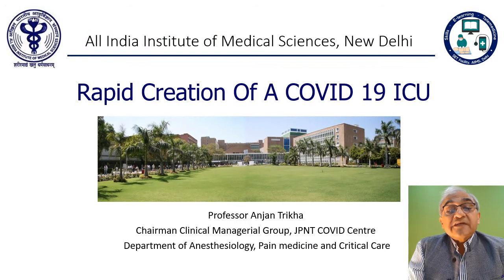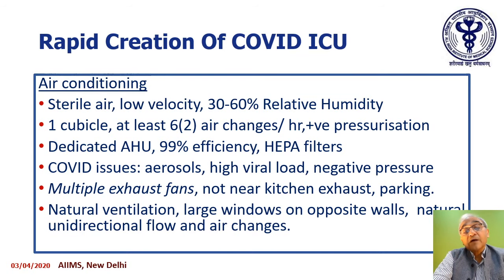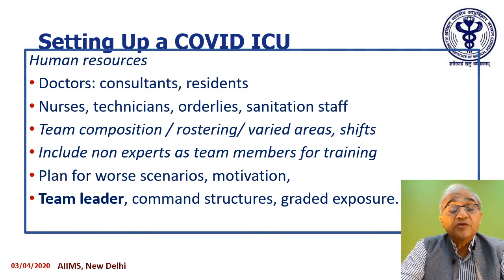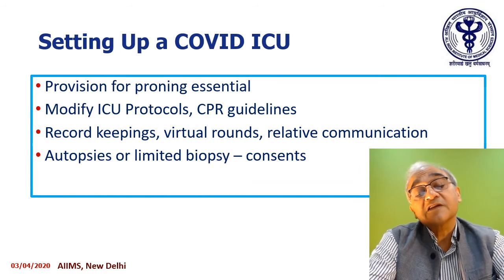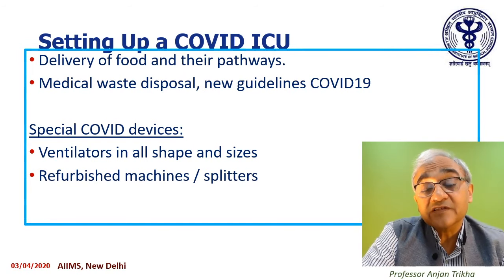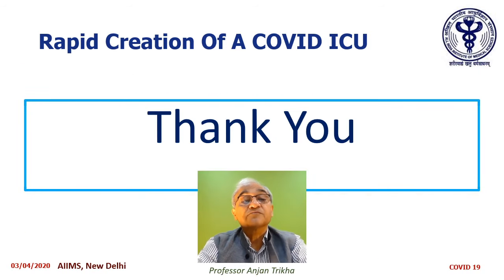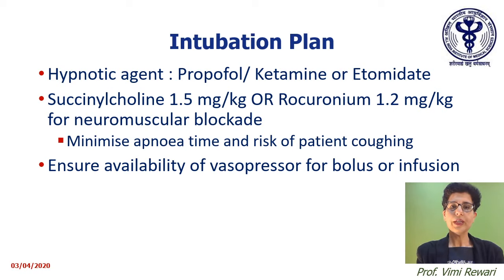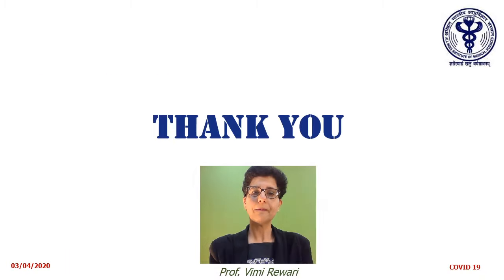COVID-19 Webinar (Setting up of ICU & Management of Aerosol Generating Procedures)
Webinar on COVID-19 for physicians, AIIMS, New Delhi.